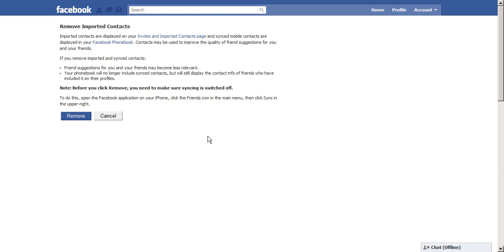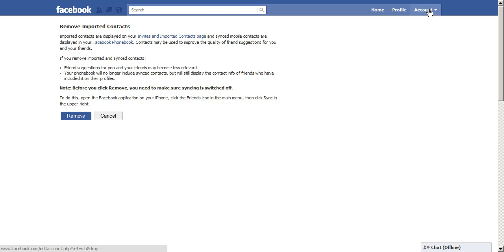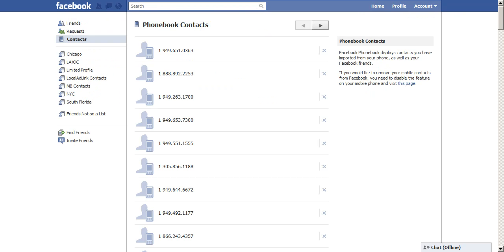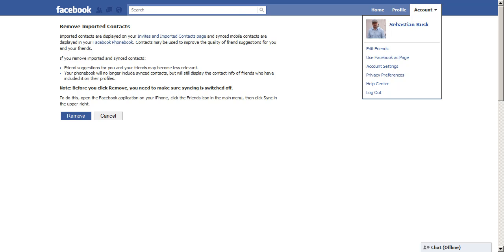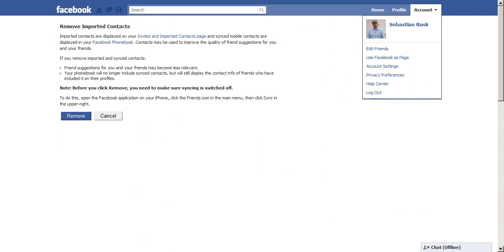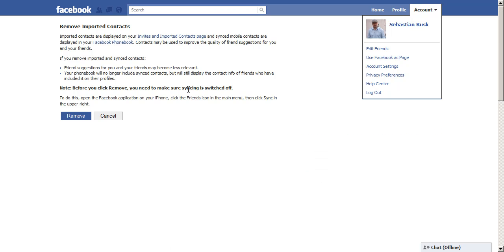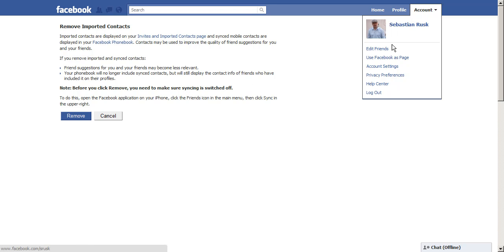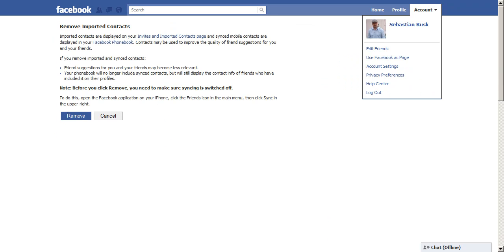[VIDEO] How to turn off Facebook "Contact Sync"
How to turn off Facebook "Contact Sync"

If you're currently using Facebook on your smartphone and you've chosen the option to "sync all contacts" chances are all of your smartphone contacts are now on Facebook, which based on the posts we've seen recently today, that may concern some of you.

This [VIDEO] shows you how to remove this option on Facebook.com to prevent your personal contacts from being data mined on Facebook.com